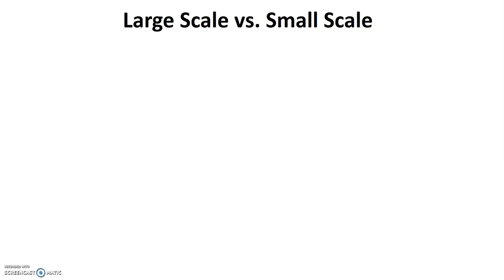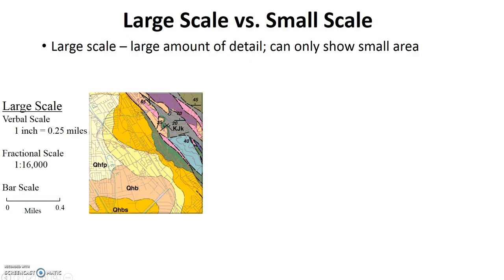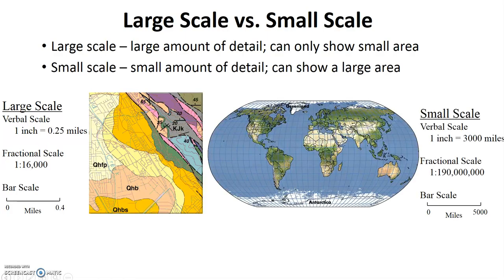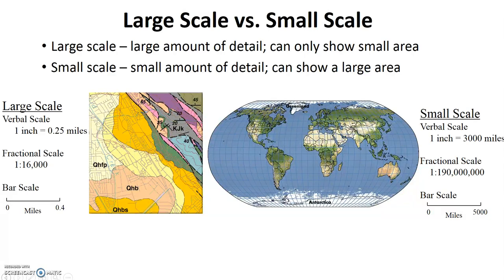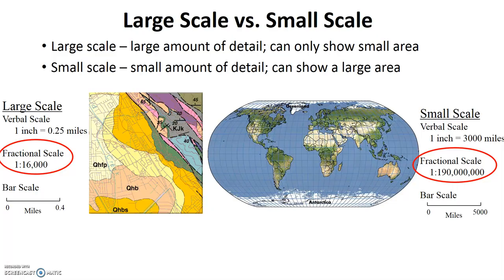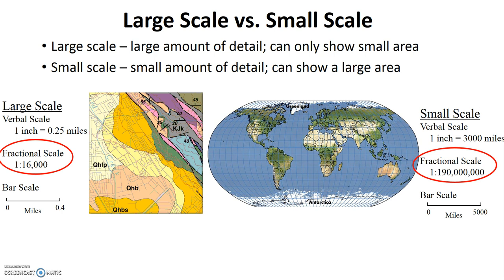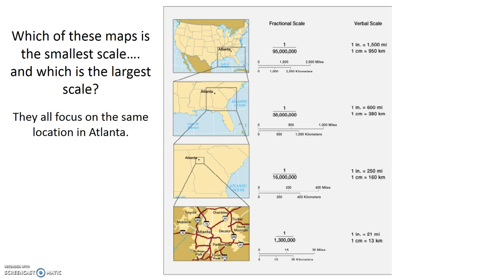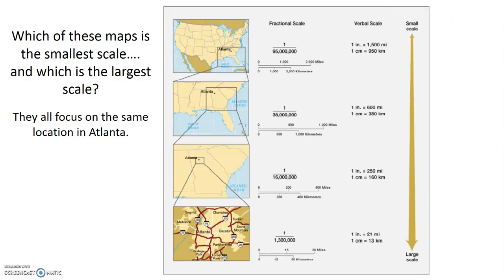Large and Small Scale Maps